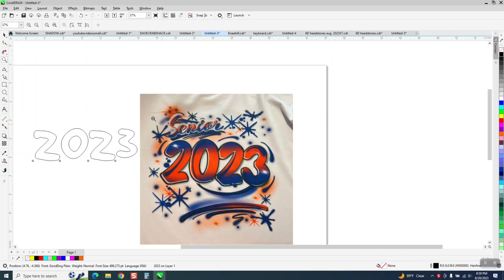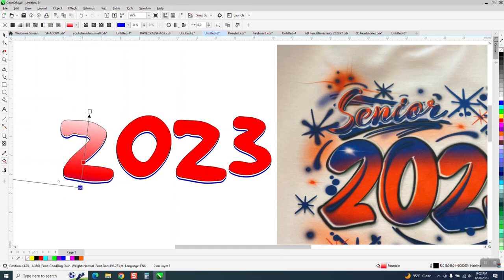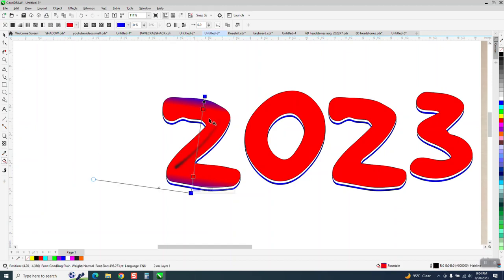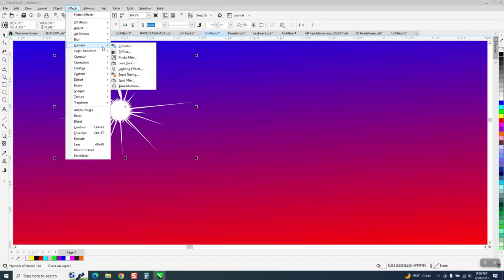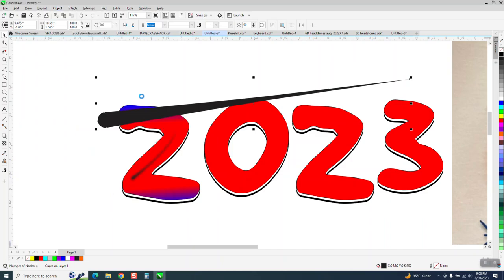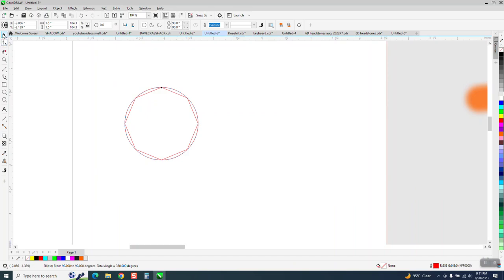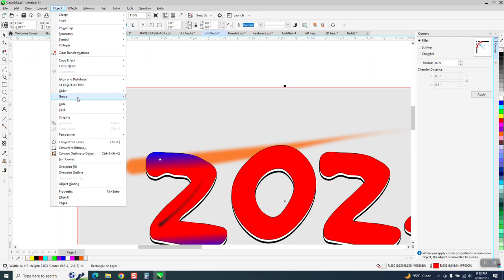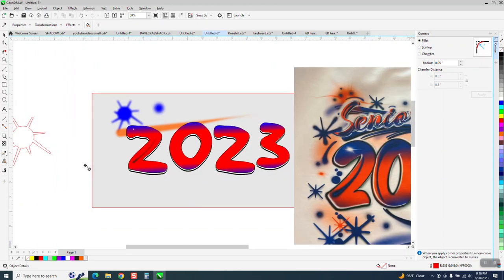CorelDraw Tips & Tricks Air Brush LOOK